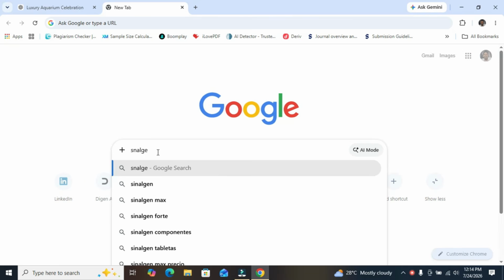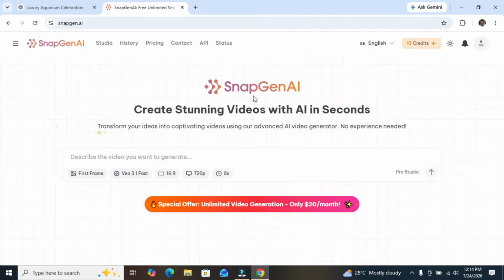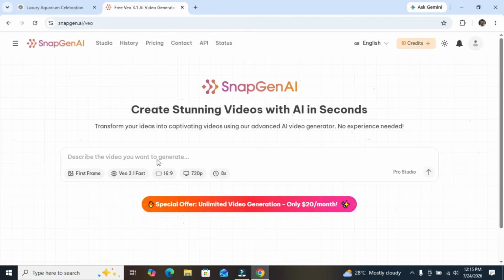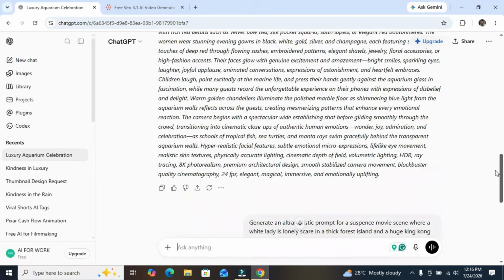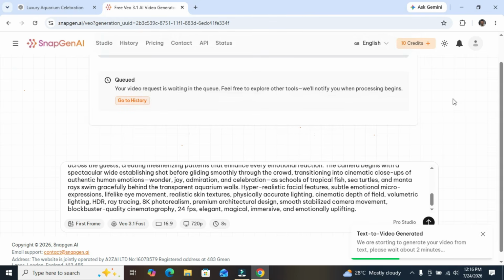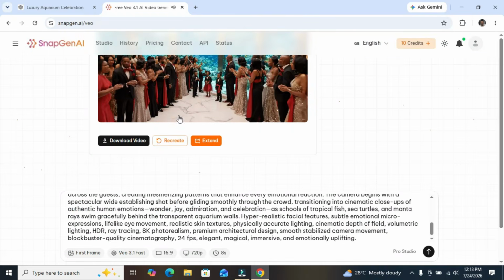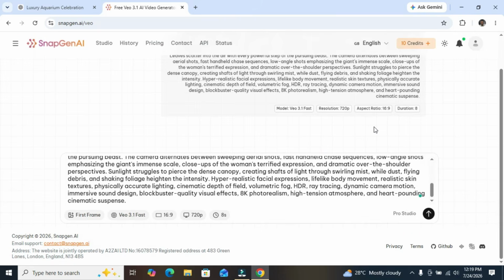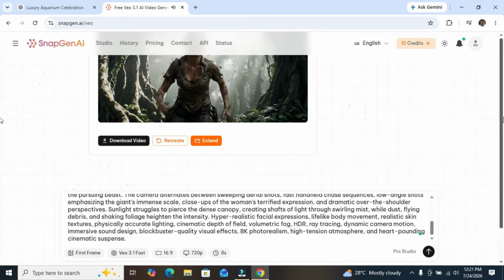FREE & UNLIMITED AI VIDEO GENERATION WITH VEO 3.1 ON SNAPGEN AI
Looking for a way to generate stunning cinematic videos without hitting a credit wall? In this tutorial, we dive deep into VEO 3.1 on SnapGen AI, the game-changing tool that allows for completely unlimited video generation, while other platforms charge for every second. I'll show you how to use the Veo 3.1 Fast model to create high-quality content while keeping your account credits untouched.

What’s covered in this Veo 3.1 guide:
• Accessing the Veo 3.1 Suite: How to navigate SnapGen AI to find the free VEO 3.1 Fast tool.
• Unlimited Generation Settings: Setting up your project with 16:9 or 9:16 aspect ratios at a 720p resolution.
• 8-Second Cinematic Clips: How to maximize the 8-second generation limit for the best visual storytelling.
• Pro Prompting: Watch me use ultra-realistic prompts generated by ChatGPT to get the most out of the Veo 3.1 engine.
• The "Zero Credit" Proof: See for yourself as we generate multiple clips while the 10-credit balance remains exactly the same.
Why choose Veo 3.1 on SnapGen AI?
• No constraints or obstructions to your creativity.
• Access to high-end models like VEO 3.1 Fast, Light, and Sora tools.
• Completely free human verification process to start your queue.